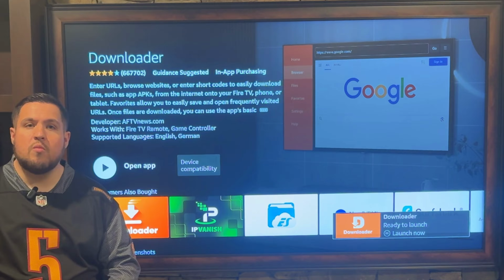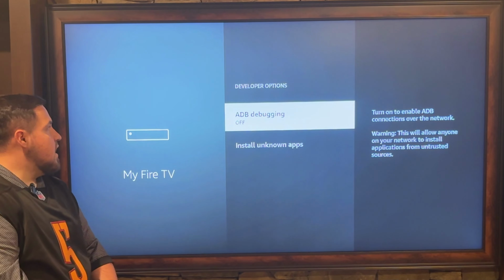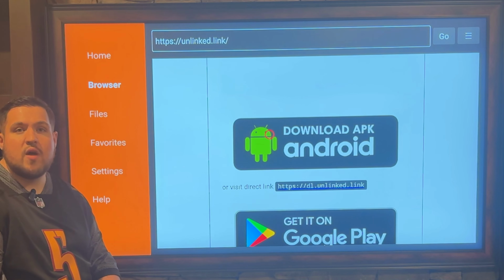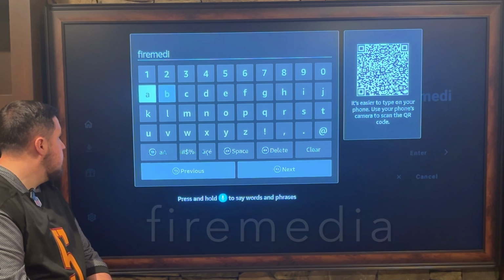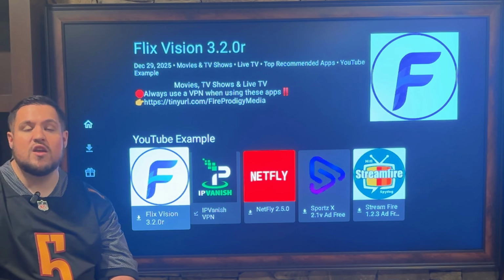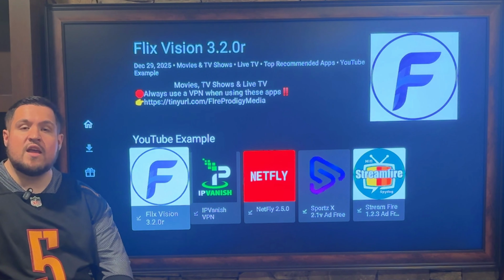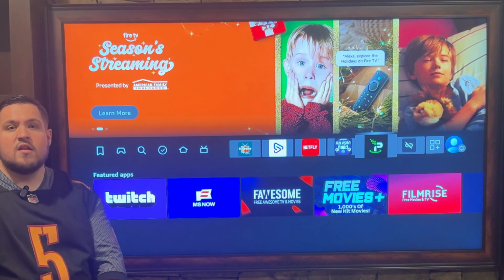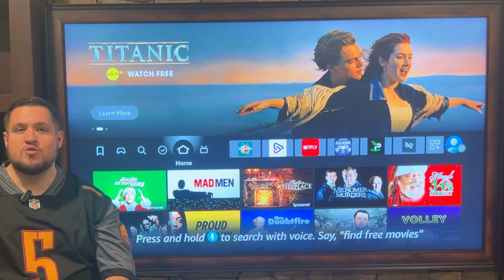TOP 5 Apps For 2026 | FREE Movies, TV Shows & MORE ANY Fire Stick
All Amazon Fire devices:
Android-based devices:
Android TV Boxes
NVIDIA Shield